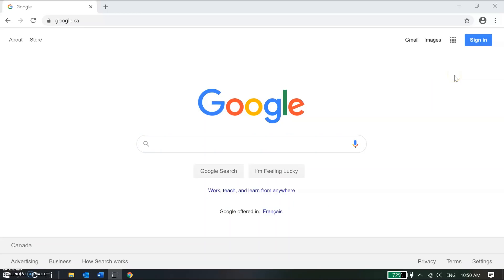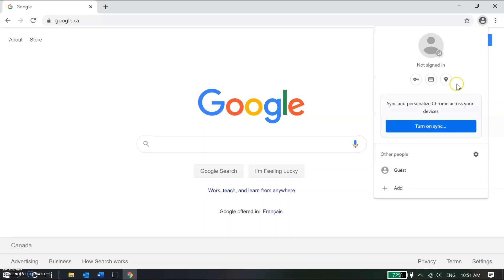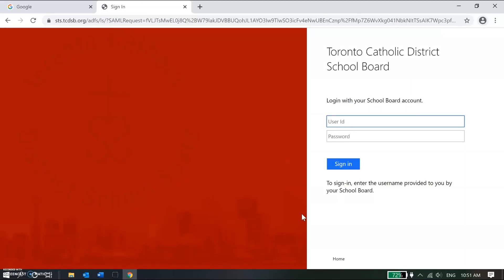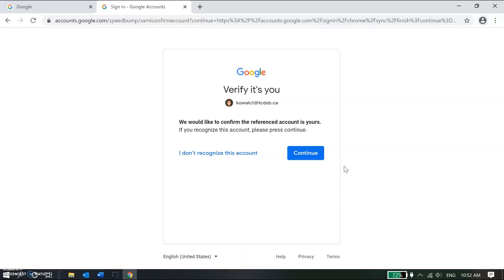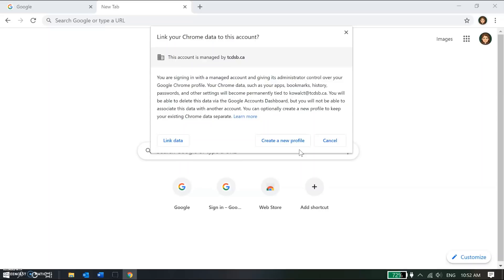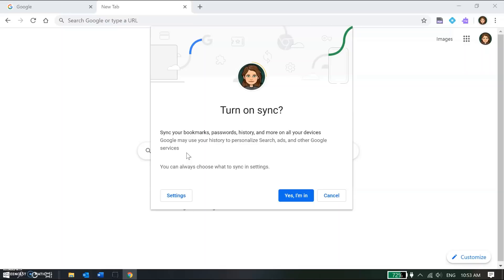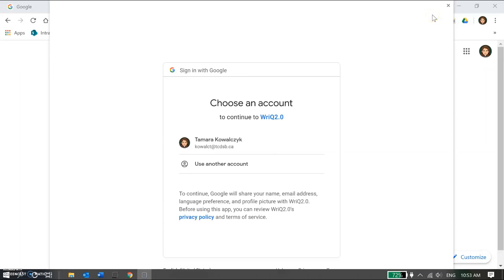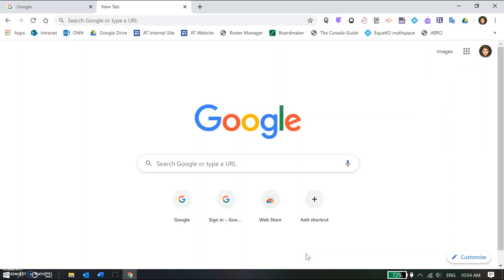Logging into Google Chrome Browser with your School Account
Learn how to log in to the Google Chrome browser with your school account on computer.

For those with a personal Gmail account who would like to learn how to log into the Chrome browser with multiple accounts and switch easily between them, watch our video: